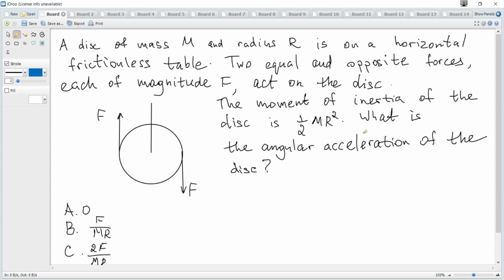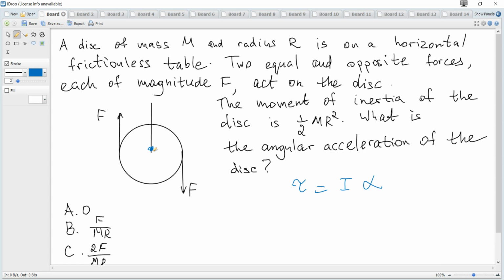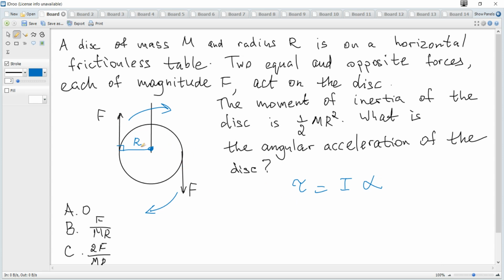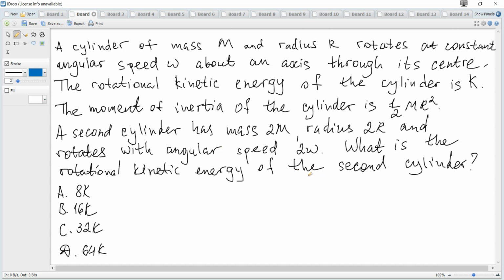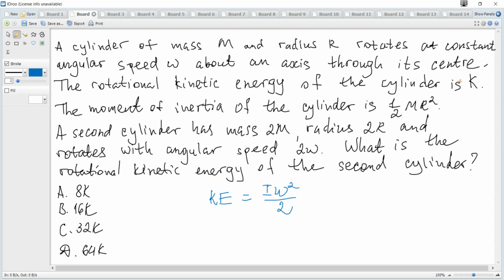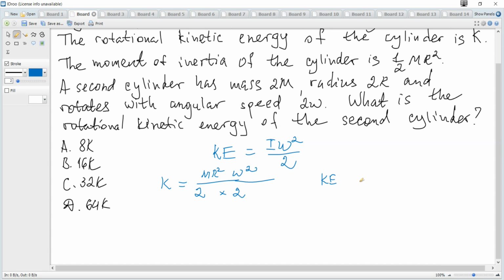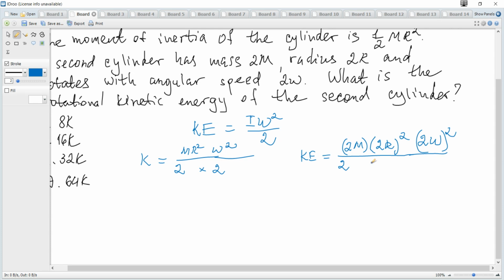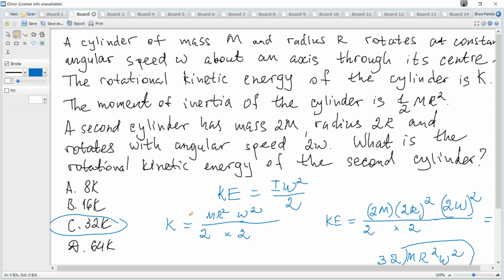IB Physics A4 HL only Specimen 2025 Paper 1A Q4,7. Rotational motion.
A disc of mass M and radius R is on a horizontal frictionless table. Two equal and opposite forces,
each of magnitude F, act on the disc. The moment of inertia of the disc about its axis is
What is the angular acceleration of the disc?
A cylinder of mass M and radius R rotates at constant angular speed w about an axis through
its centre. The rotational kinetic energy of the cylinder is K.
The moment of inertia of the cylinder is.
A second cylinder has mass 2M, radius 2R and rotates with angular speed 2w.
What is the rotational kinetic energy of the second cylinder?
IB Physics HL Tutor